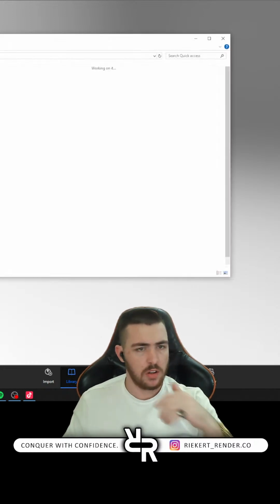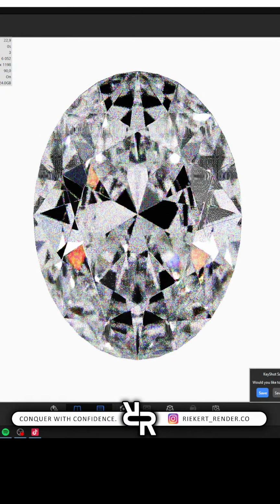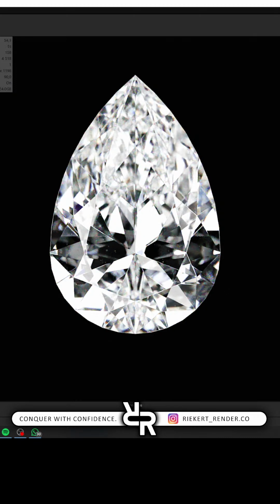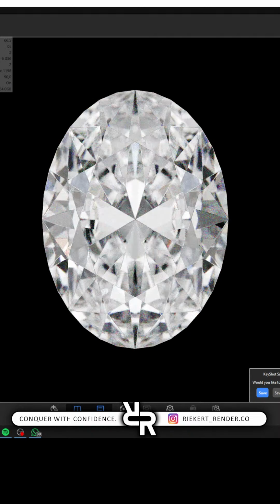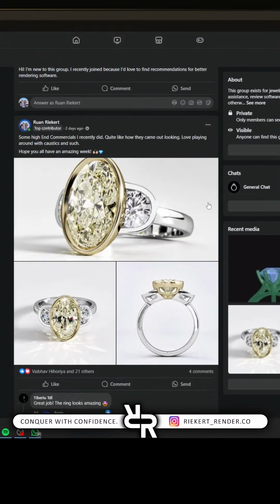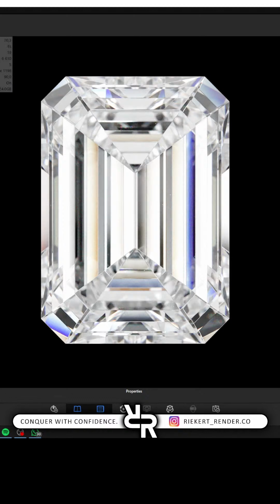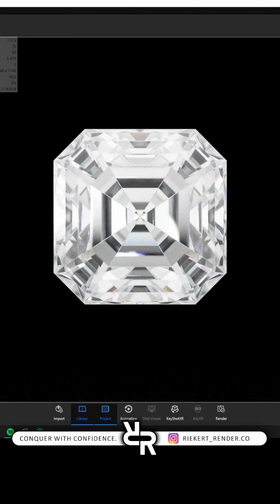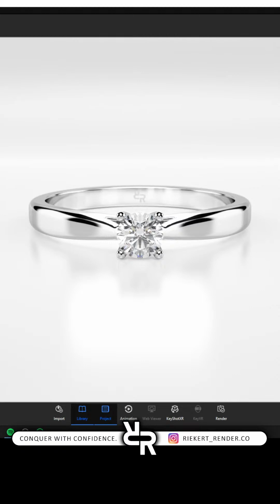World Class Jewelry Visual Content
Diamond Visualization Today.

Going to be setting up various environments for Diamond shapes to get them to look as good as possible.